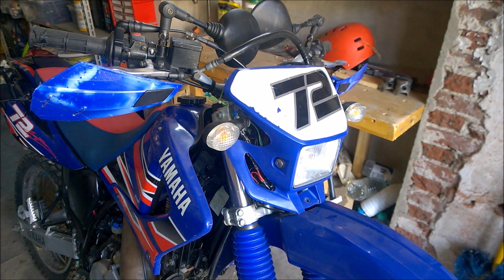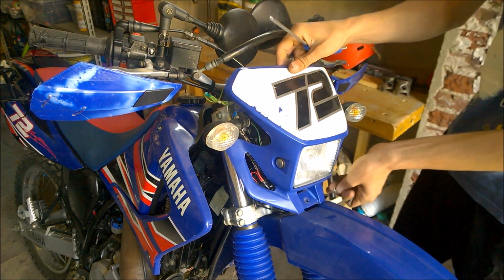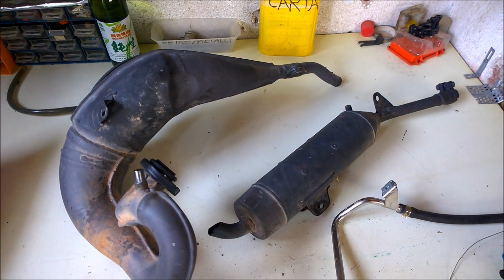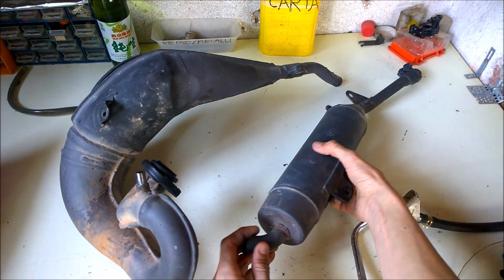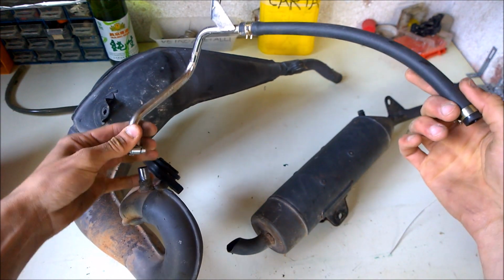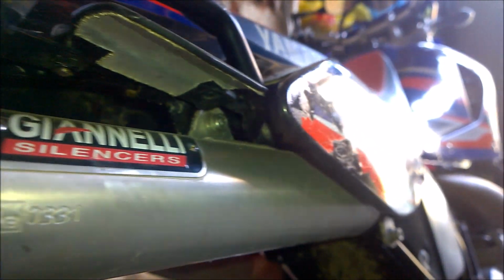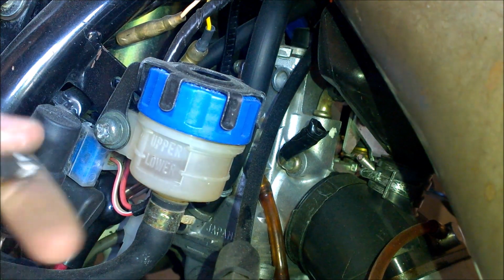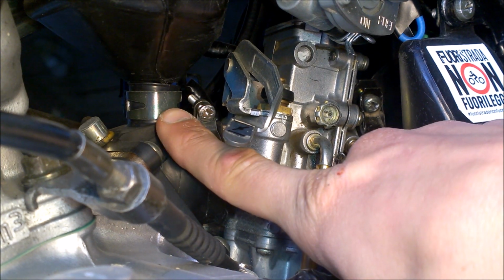DT 125 RE/X DERESTRICTING GUIDE [15 TO 25 HP] - PowerValve and Exhaust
This video is about how to derestrict a dt 125 re/x (2004 onwards). The power gaining is only indicative of the performance you'll get with these mods. This is only an informative video, you can't ride on the streets with these mods.

giannelli power graph (wire and stock exhaust vs wire and giannelli)